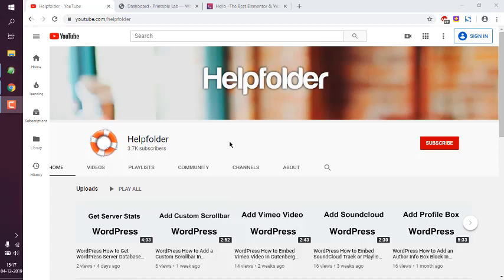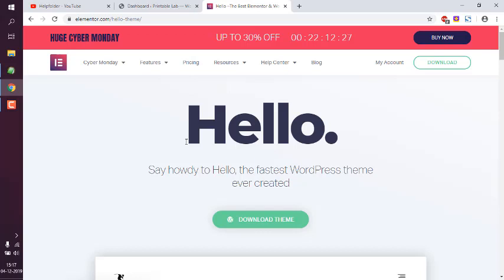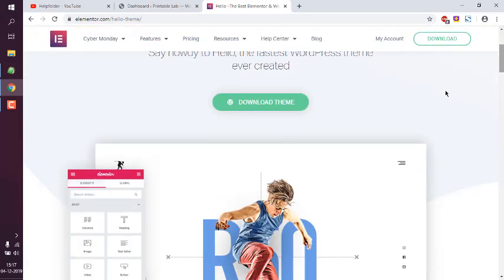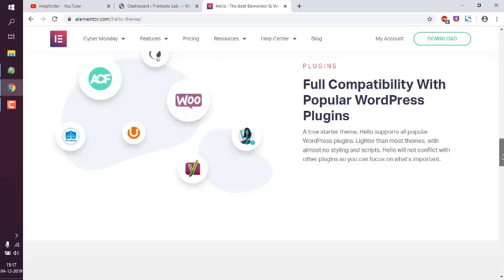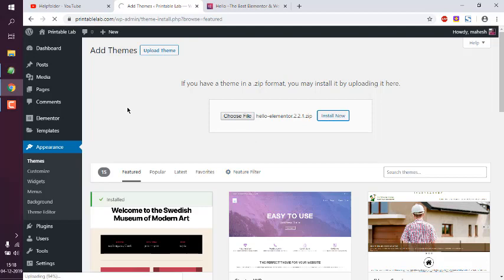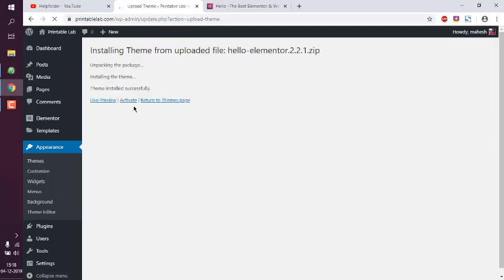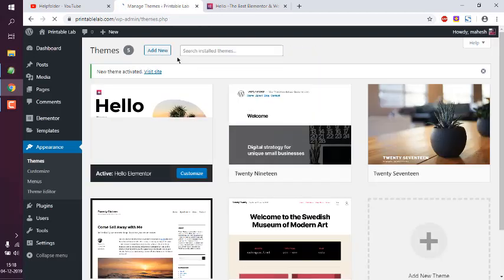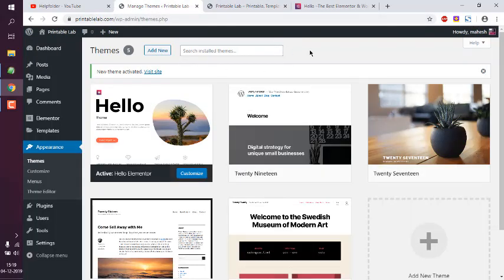Elementor Hello Theme - Install and Setup Starter Theme for Elementor Page Builder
Learn How to Install and Setup Hello Theme for Elementor Page Builder.